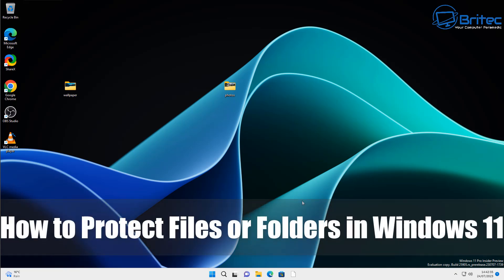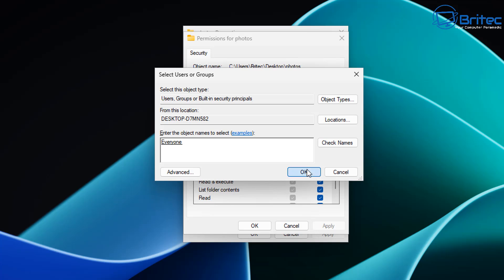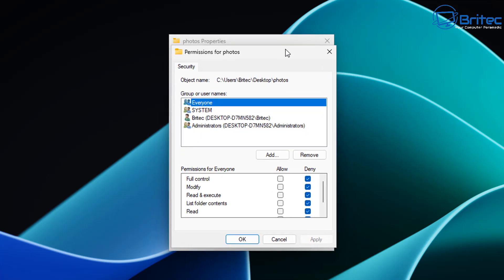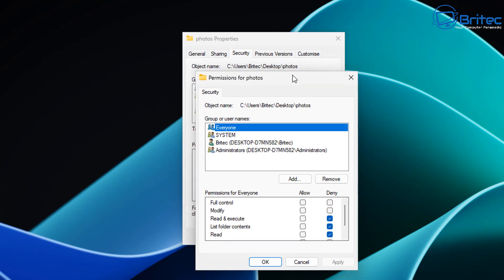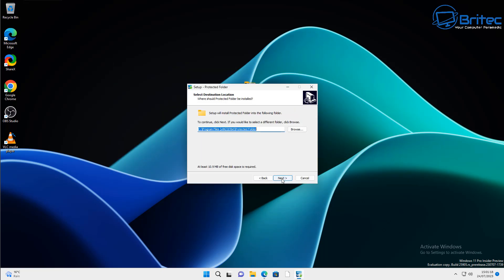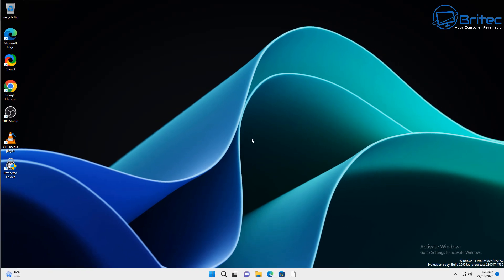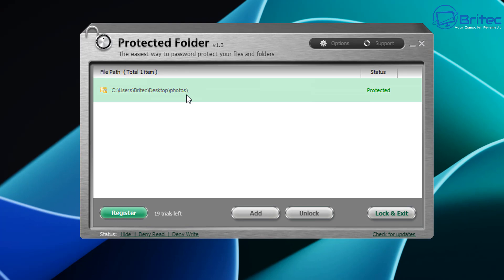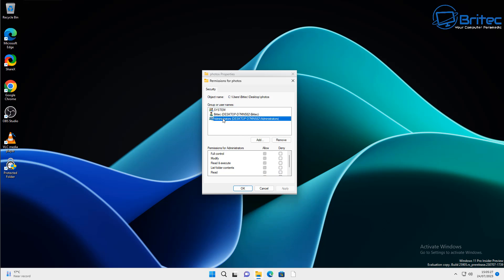How to Protect Files or Folders in Windows 11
Do you have a file or folder that you want to protect? I will show you a free way and paid way to protect all your data.